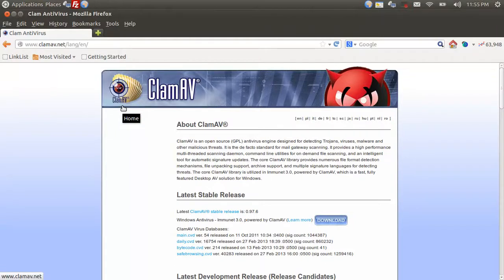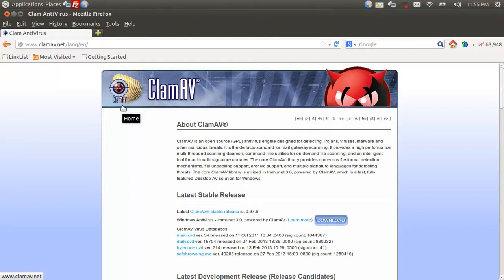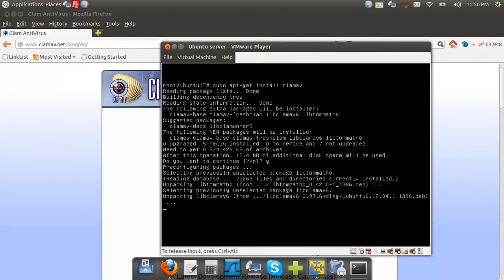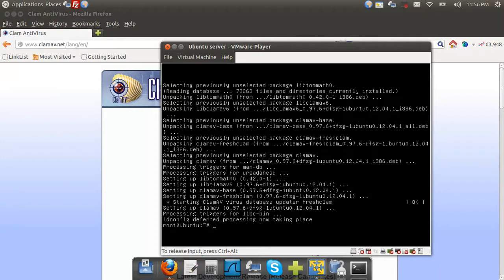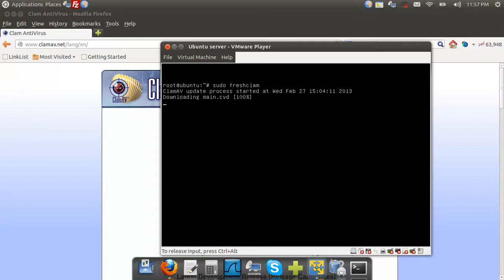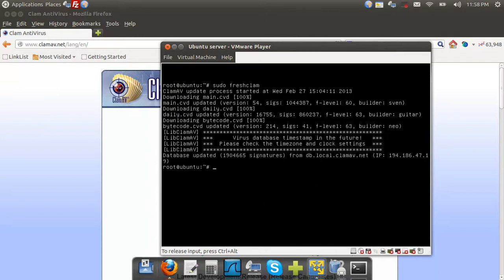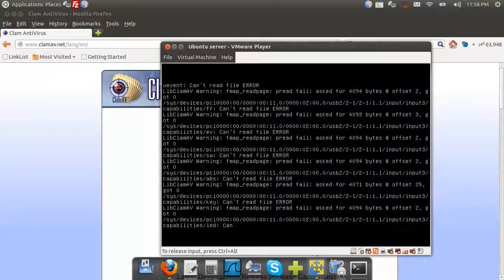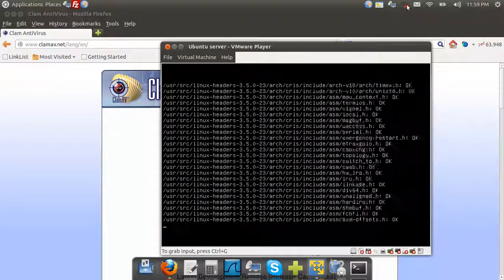How to install Clamav on ubuntu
Hello Everyone ,

In this video I show you have to install clam antivirus on your Debian based distro Linux